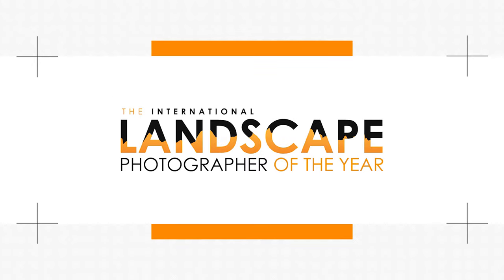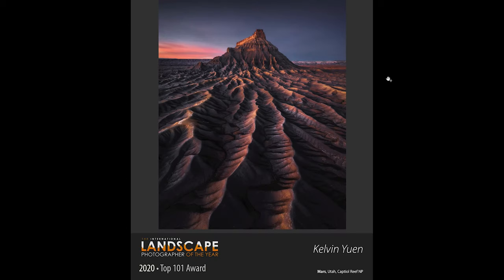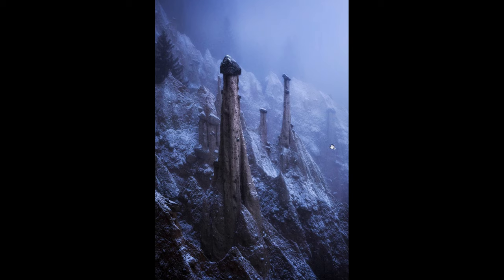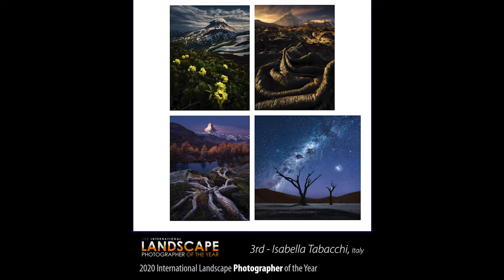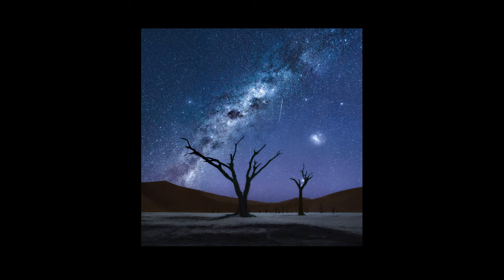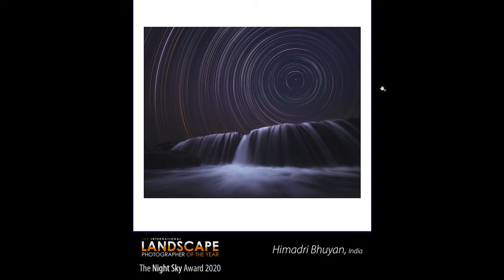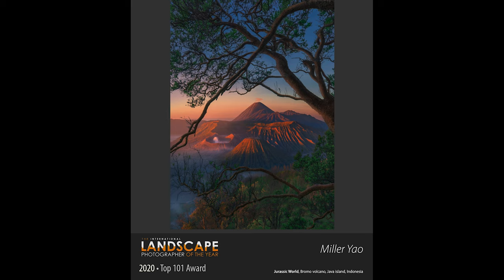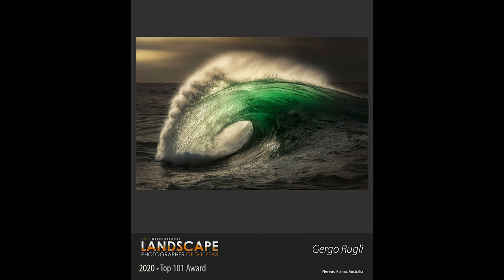My take on the Landscape Photographer of the Year 2020 photos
Today I look through the winning images from this international photography competition and give you my opinion on these photographs. I was really inspired by all of this great work, but it is always good to try and look at these images with a critical eye.

Links to everything in the video as well as a few other interesting sites worth visiting:

Thanks

Mike

Timecodes:
0:00 - Intro
0:36 - Peter Eastway
1:27 - Competition Format
2:30 - Taking Inspiration
3:06 - How to download the book
3:34 - For the record
4:43 - Kelvin Yuen - International Landscape Photographer of the year 2020
11:15 - Joshua Snow 2nd
16:44 - Isabella Tabacchi 3rd
21:39 - Kai Hornung - International Landscape Photograph of the year 2020
23:30 - Dipanjan Pal 2nd
24:43 - Chance Allred 3rd
25:43 - Specialised categories
25:51 - Grant Galbraith - Dark and Moody Award
26:45 - Gheorghe Popa - Amazing Aerial Award
28:02 - Hong Jen Chiang - Snow and Ice Award
28:48 - Himadri Bhuyan - Night Sky Award
29:35 - Evan Will - Incredible Horizon Award
30:21 - What I've learned from these photos
31:59 - Top 101 - My Favorites
32:13 - Gary Hunter
32:23 - Miller Yao
34:13 - Andrew Baruffi
34:25 - Nick Green
34:59 - Nicolas Raspiengeas
35:03 - Frederic Couzinier
36:01 - Daniela Tammasi
36:28 - Chance Allred
38:00 - Kevin Krautgartner
38:16 - Zhu Xiao
38:45 - Gergo Rugli
39:18 - Gheorghe Popa
40:31 - Roksolyana Hilevych
41:08 - Tony Wang
42:04 - Inspiration in Photography